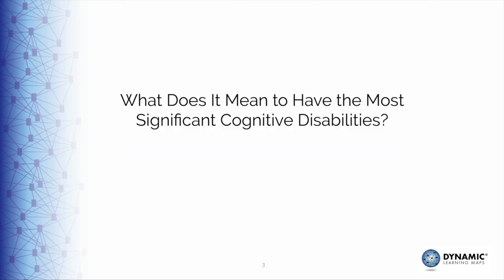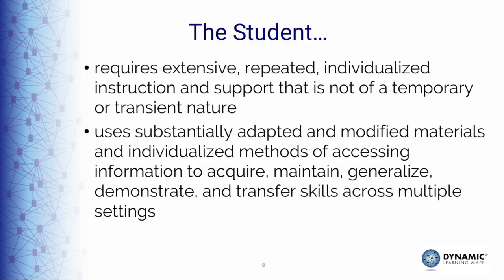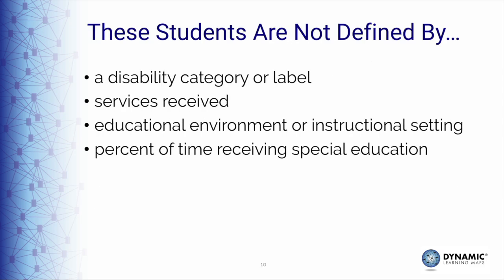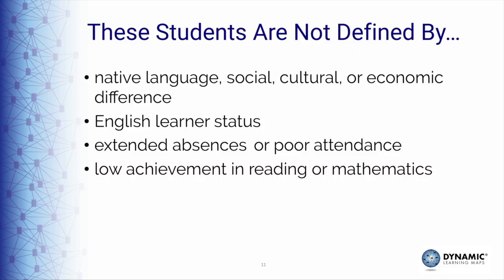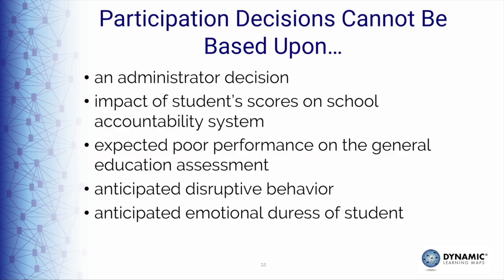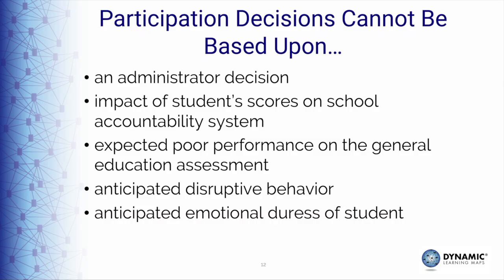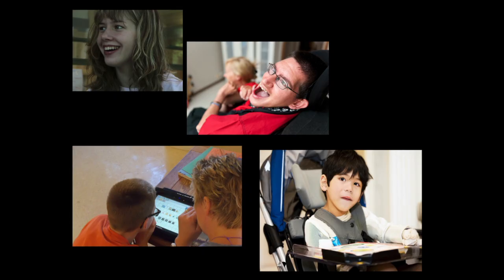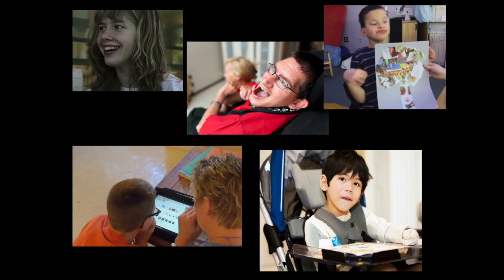Who Are Students with the Most Significant Cognitive Disabilities 2020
Full Video with breaks